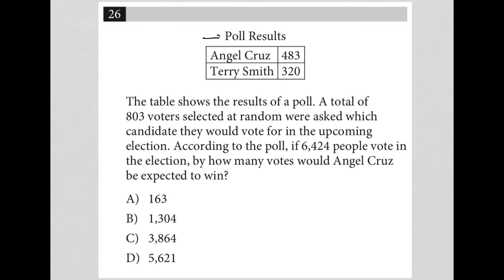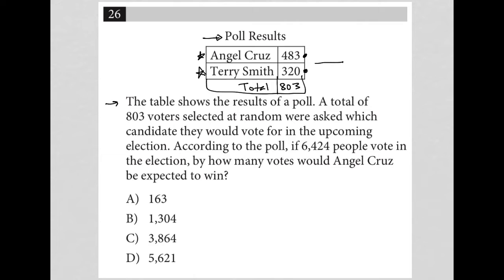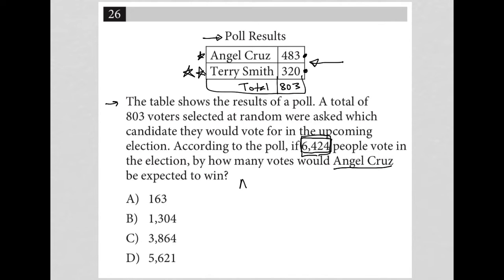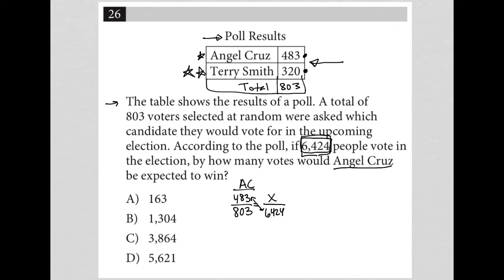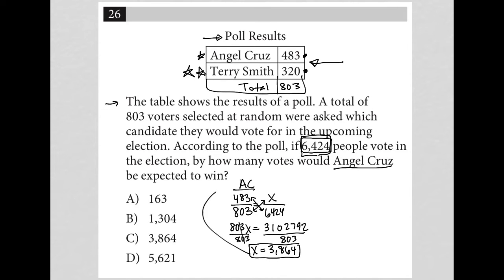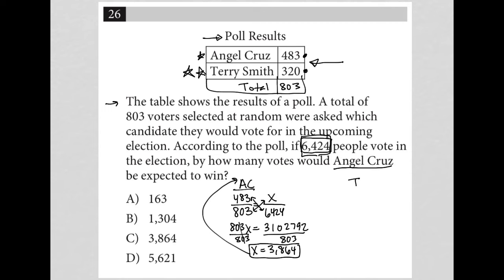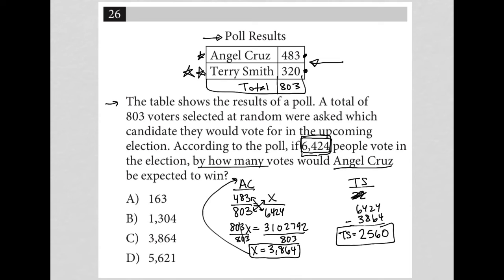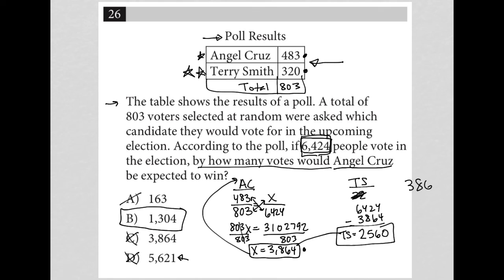The table shows the results of a poll. A total of 803 voters selected at random were asked which....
Nonadaptive Digital SAT Practice Test 3 Module 1 Question 26:

The table shows the results of a poll. A total of 803 voters selected at random were asked which candidate they would vote for in the upcoming election. According to the poll, if 6,424 people vote in the election, by how many votes would Angel Cruz be expected to win?